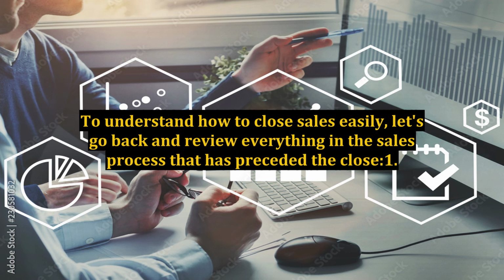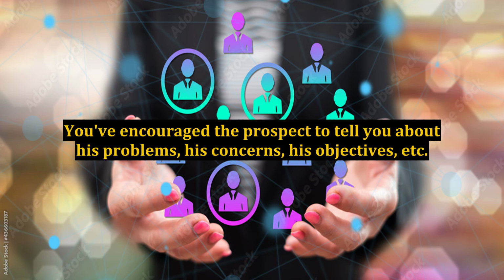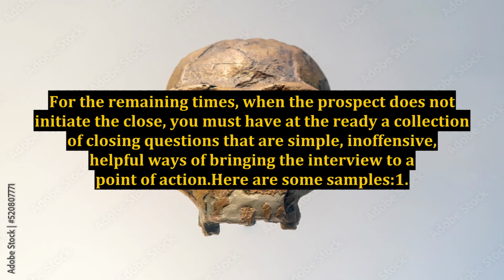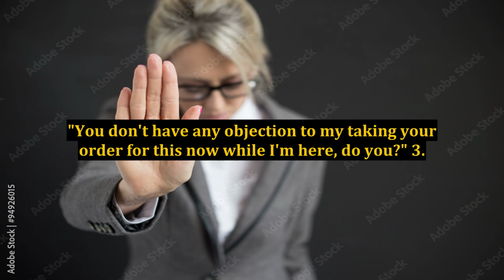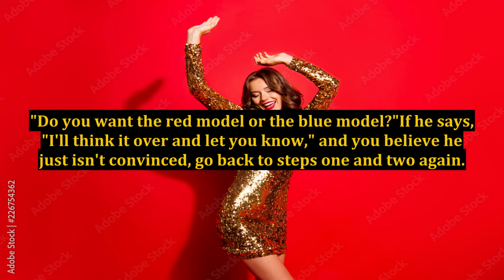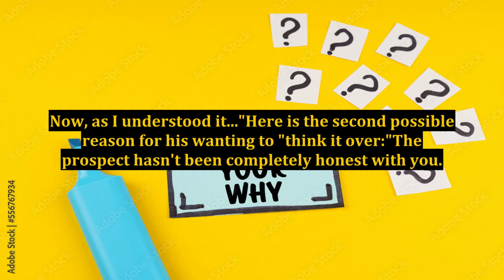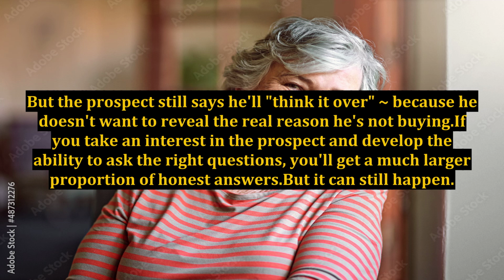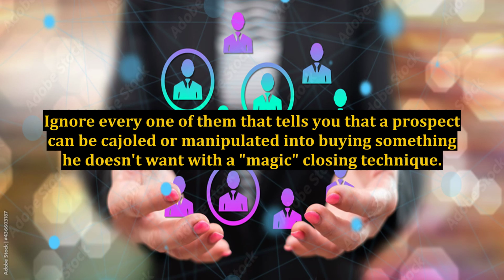Titans of Salesmanship - Harry Browne on Salesmanship (6 of 6)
legends of idle on,legends of idleon how to,legends of idleon how do i,legends of idel on,legends of idleon,legends of idleon beginners guide,legends of idleon guide,legends of idleon dungeon guide,legends of idelon,attack on titan,if you would like to support more of this sight-restoring work,les brown best motivational video,les brown one hour motivational video,q3 sales on ebay,les brown motivational speaker,les brown motivation